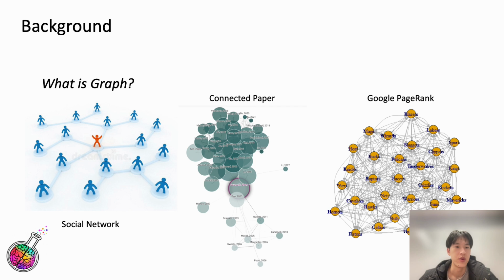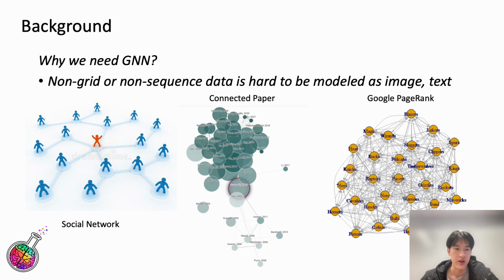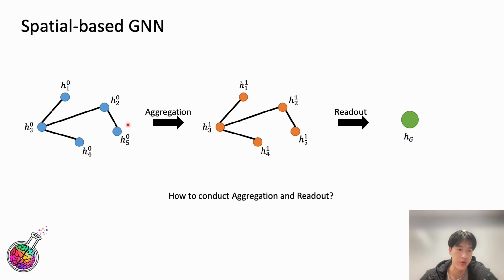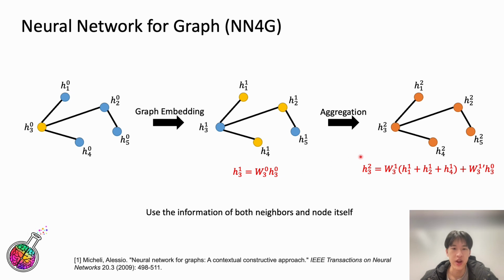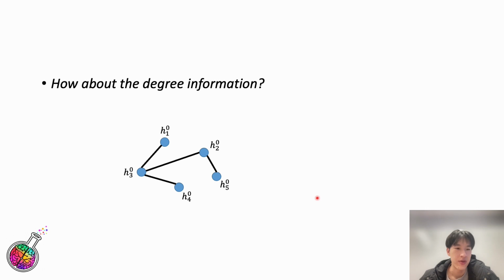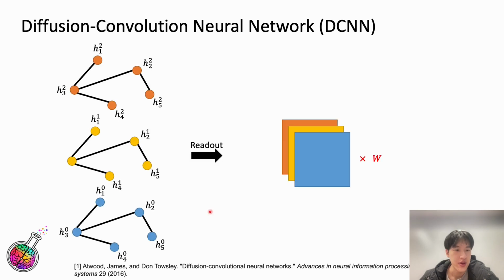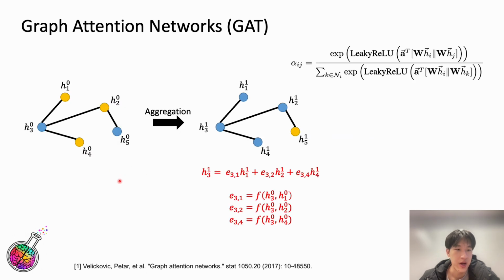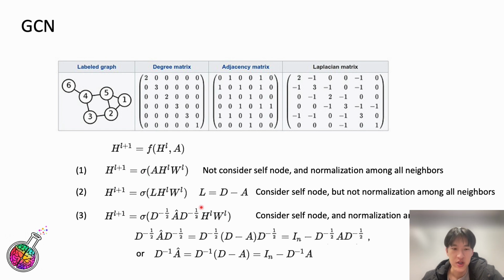EE 433 Project Presentation: Graph Neural Network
Presenter: Bin Wang
Northwestern University